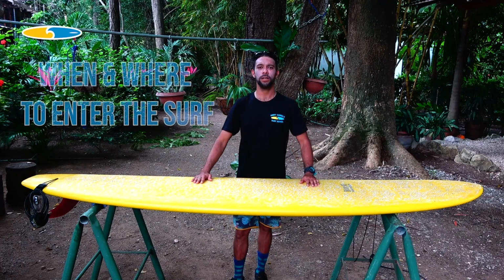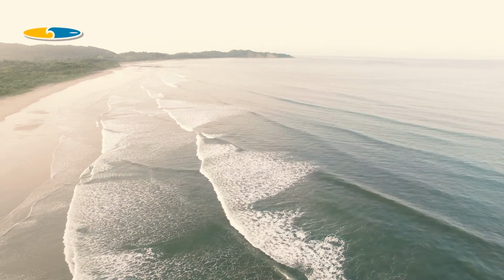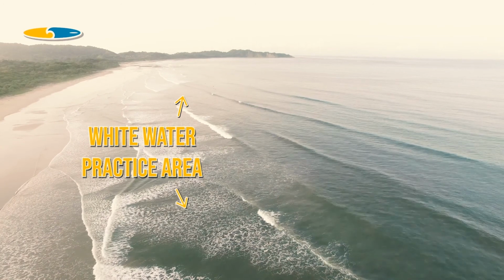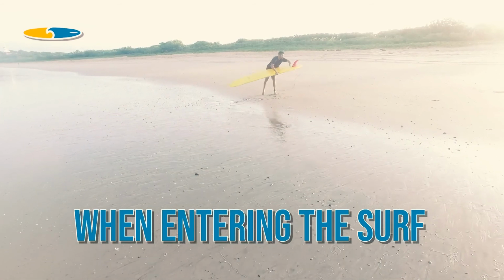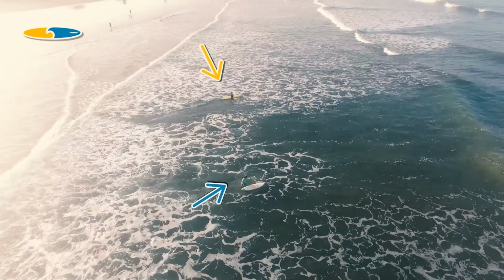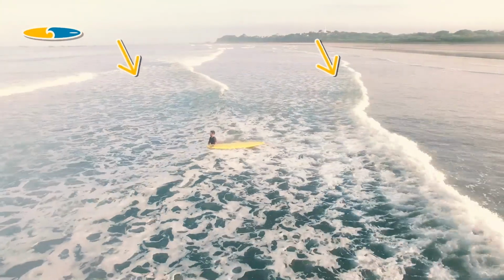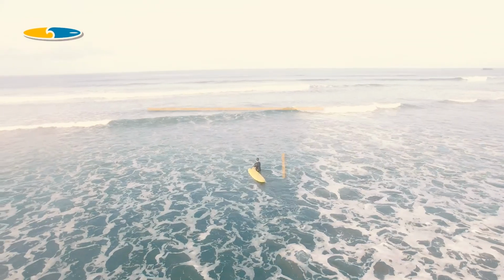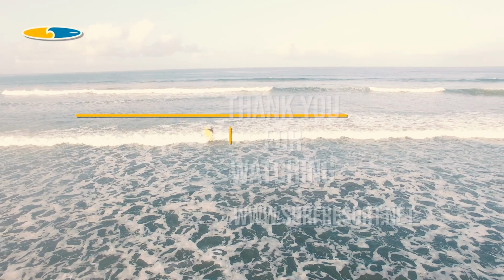When to Enter the Surf | Where to Enter the Surf | Surf Tutorial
Thanks for checking out "When and Where to Enter the Surf". It can be difficult to navigate your way through the rough white water on the inside break, so we have put together this video to help you do just that. To start out, we will be in waist to chest high water, which is referred to as the White Water Practice Area. This Practice Area will generally occur between low and mid tide, providing an ideal environment to practice with minimal resistance from the waves coming in from the Outside Line-Up. When entering the surf, we want to look for an area with space. In general, it’s good to keep at least 15-20 ft between you and all other surfers. Always avoid being in front or behind other surfers. White water waves come in forms of parallel lines towards the beach. Sometimes these lines can vary slightly in angle. The path of least resistance will always be maintaining the nose of the board at a 90 degree angle to these lines. Enjoy!!!
*Filmed on Location in Nosara, Costa Rica 🇨🇷.

We offer an all inclusive week long vacation with 3 Meals per day, 2 Surf Lessons per day and a whole lot of fun. Come join us in Costa Rica

from California🇺🇸to Costa Rica🇨🇷.

Starring: Doyls Rojas @estacionoffshoresurfcamp
Song: The Alternative Case